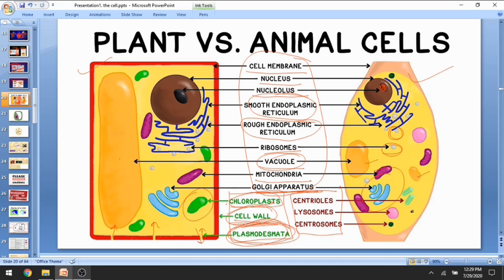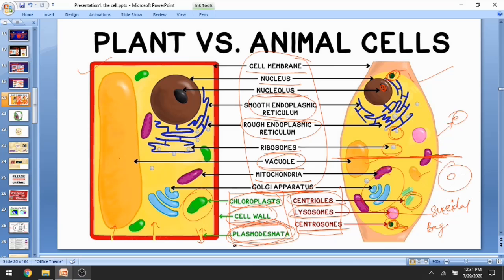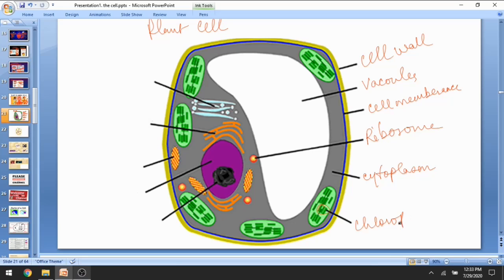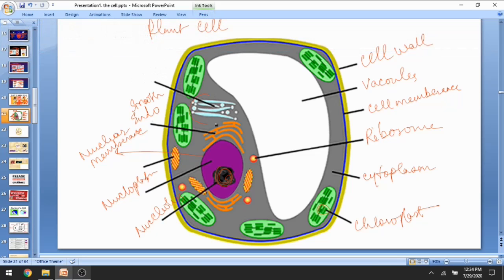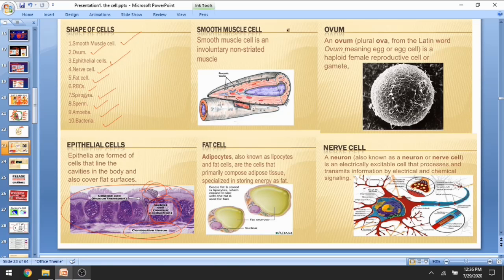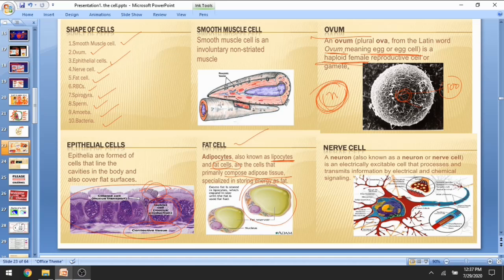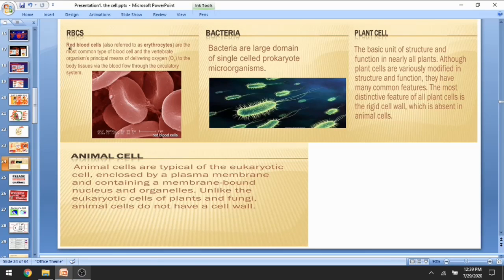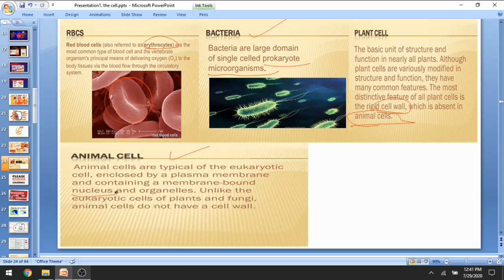The Cell Video2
Structure and Function of Cell